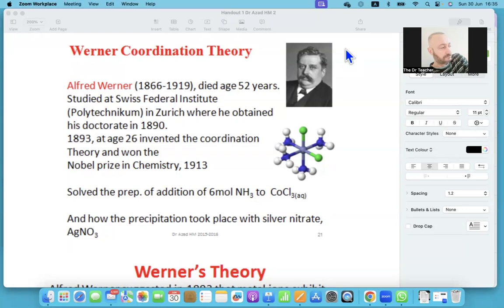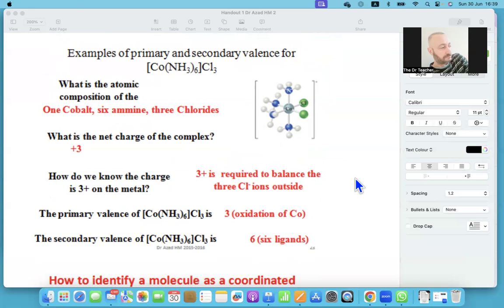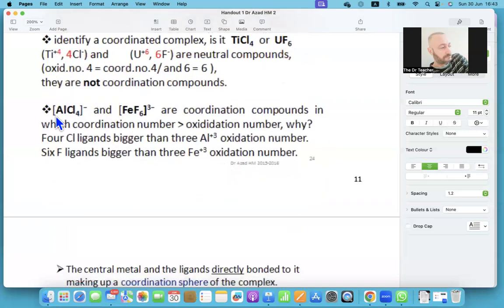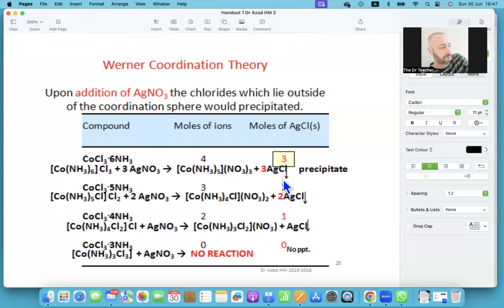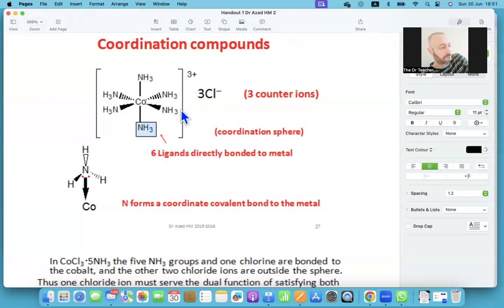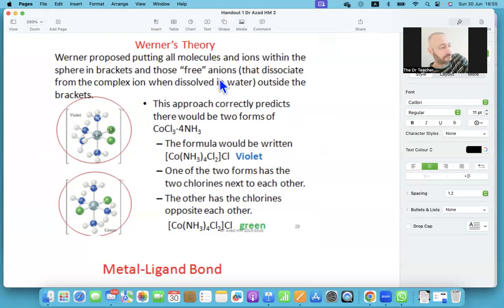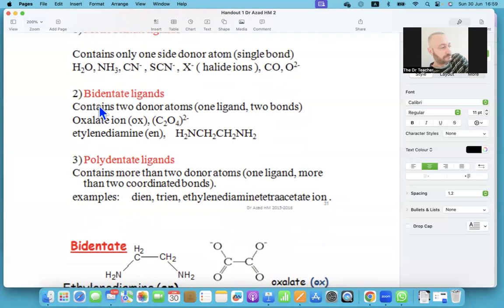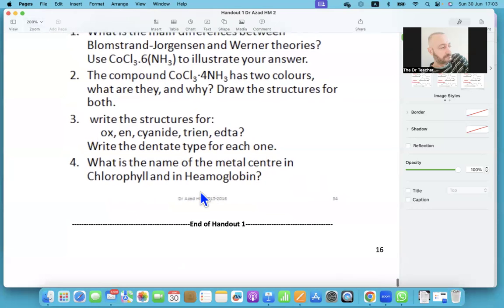CoordinationCompounds 1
History